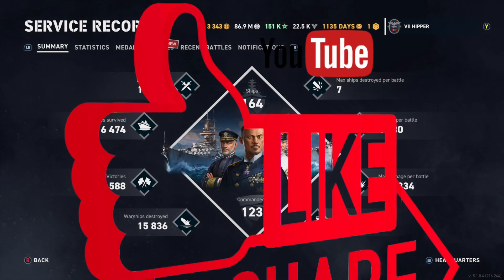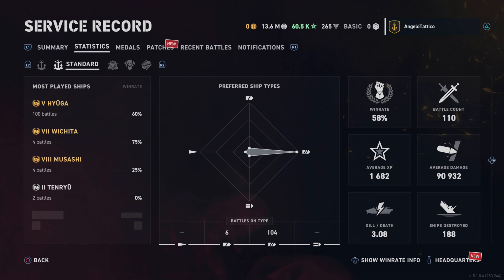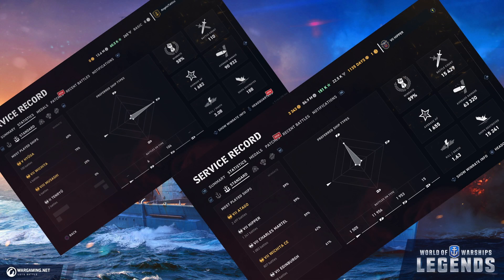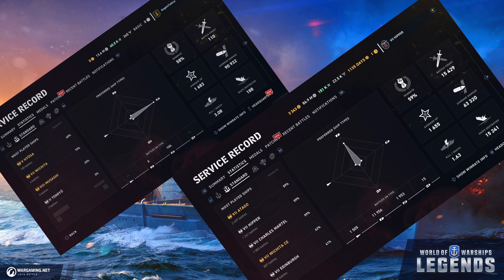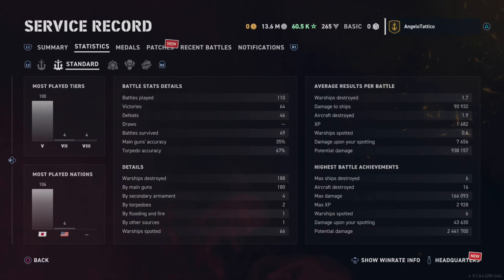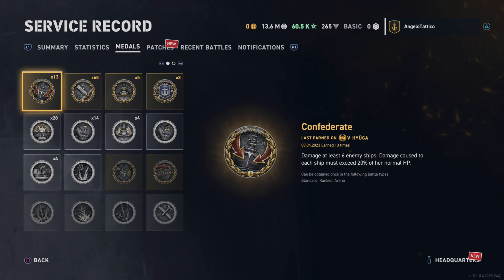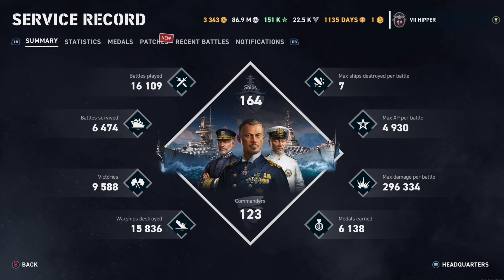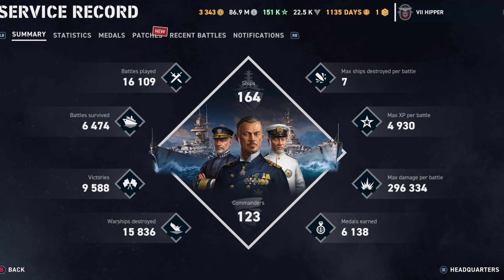This is How Players CHEAT With Stats! (World of Warships: Legends Xbox Series X 4K)